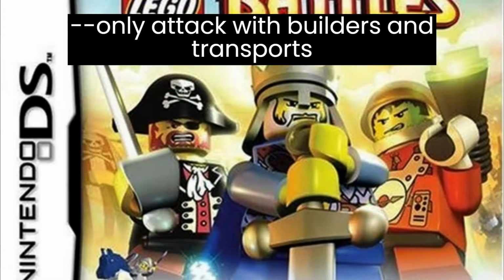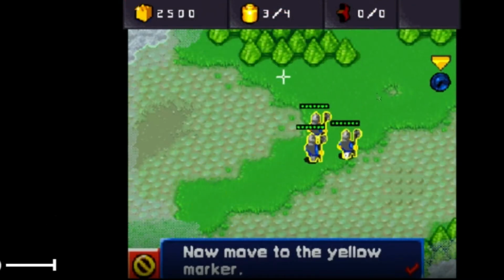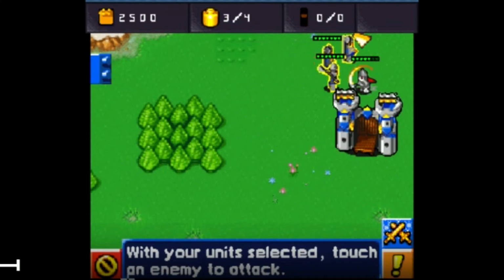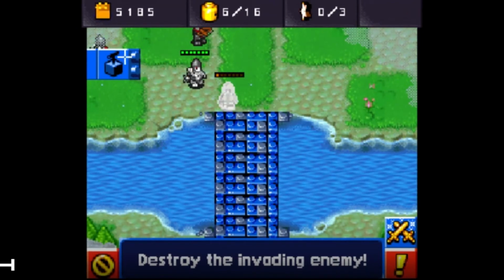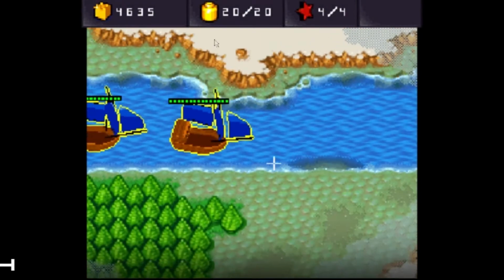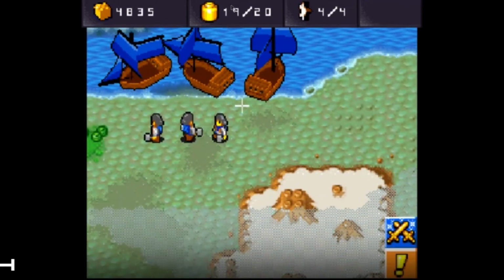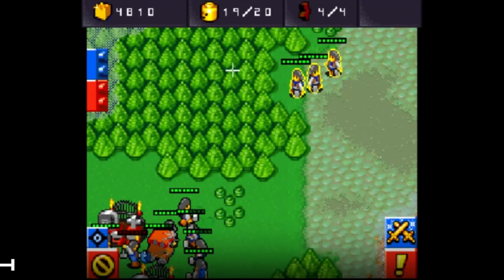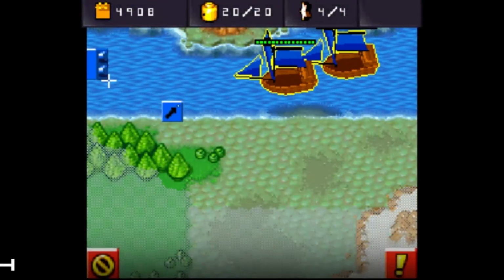Can you beat Lego battles with only Builders and transport ships (PART 1)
This is part one of many in this series.

I will make a reply video to the tier list video later on as I improve my video editing, and speaking skills.

all footage was recorded on an emulator, so sometimes you might see the mouse cursor pop up occasionally